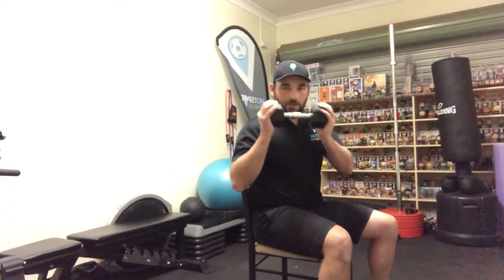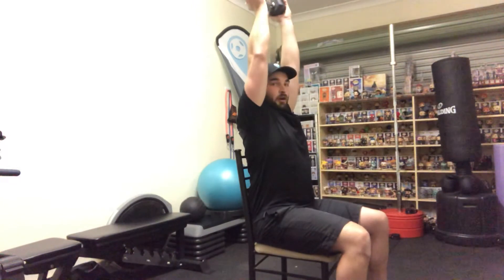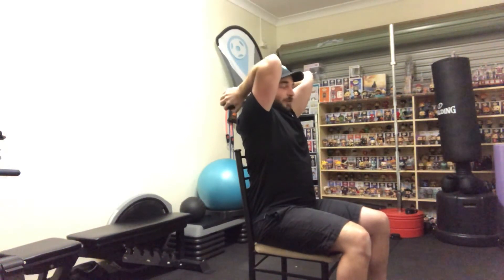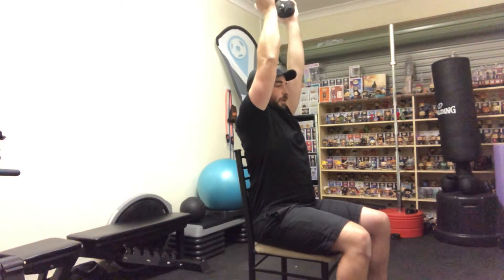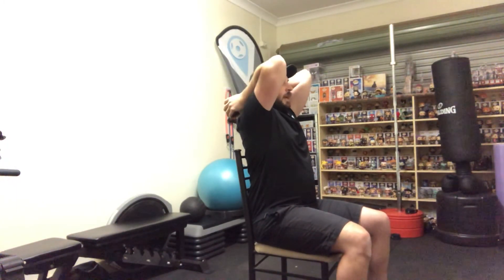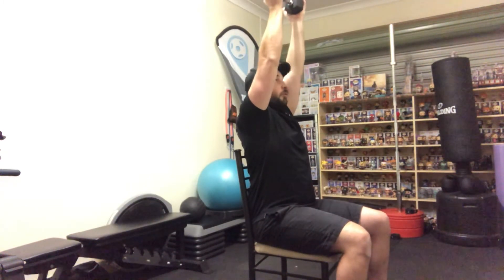Dumbbell Seated Above ahead Tricep Extensions (Home)